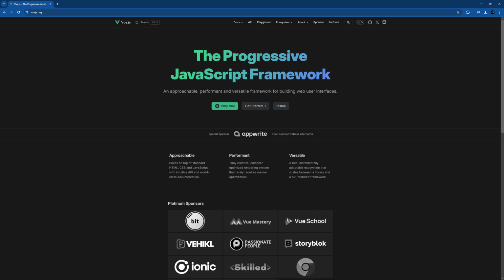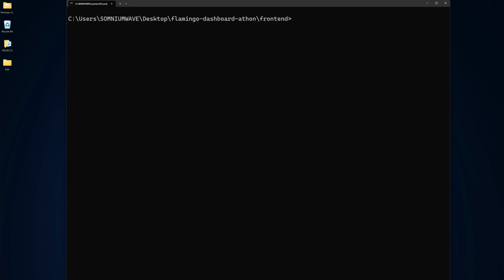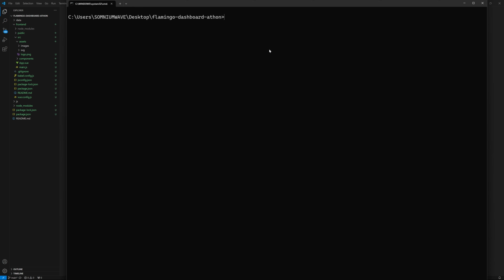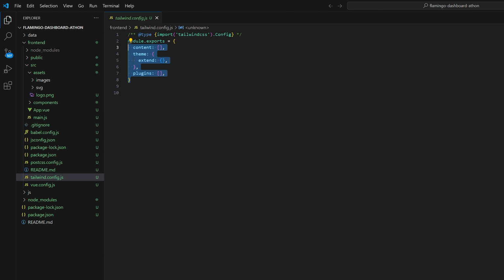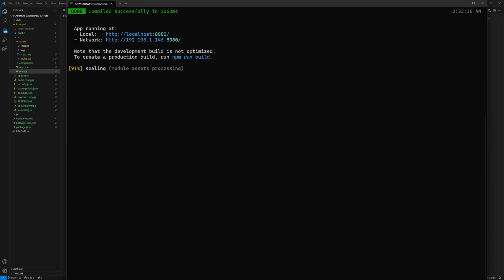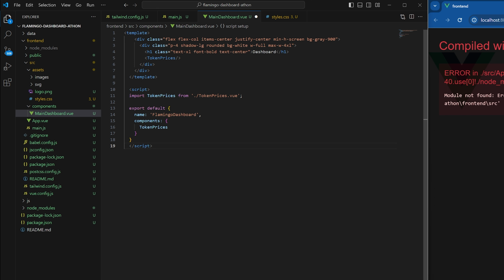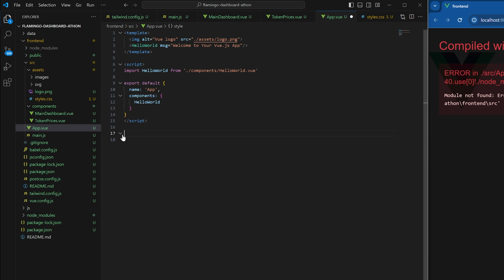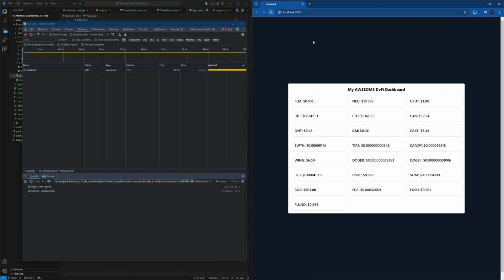How To Get Started Creating A DeFi Dashboard for Flamingo's Dashboard-ATHON with Vue & TailwindCSS!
Are you a developer? Then you should definitely check out the Flamingo Finance Dashboard-ATHON, where you can flex your coding skills by building a DeFi dashboard with the Flamingo API and Neo Blockchain. Whether you’re a seasoned coder or just starting out, this challenge is a fantastic way to win prizes and gain recognition in the developer community.

In this guide, I'll walk you through every step needed to get your dashboard up and running. We'll cover everything from setting up Visual Studio Code and Git, cloning the Flamingo repo, to integrating VueJS with TailwindCSS for a simple but sleek interface. Plus, I've prepared some handy tips and tricks to help you along the way, and there's even a dedicated support channel on Flamingo's Discord if you need extra help.

Ready to create something amazing and compete for awesome rewards? Let’s dive in!